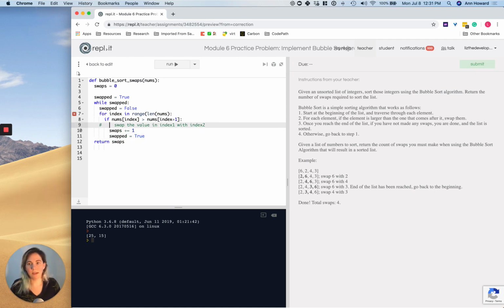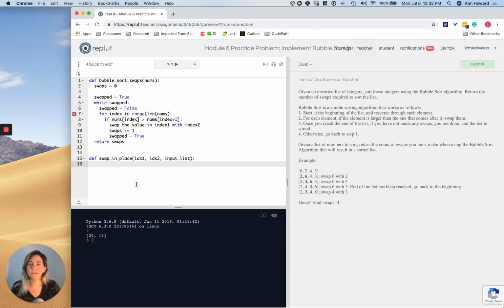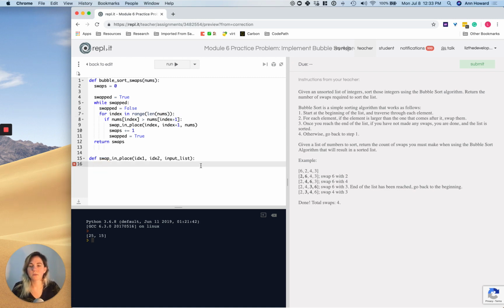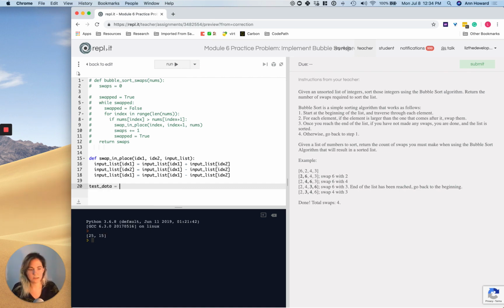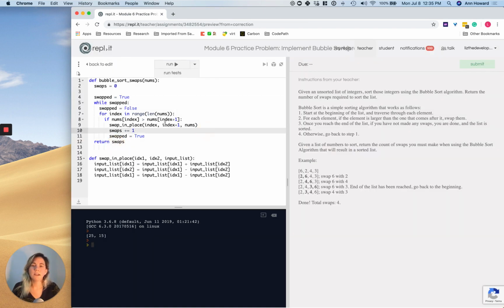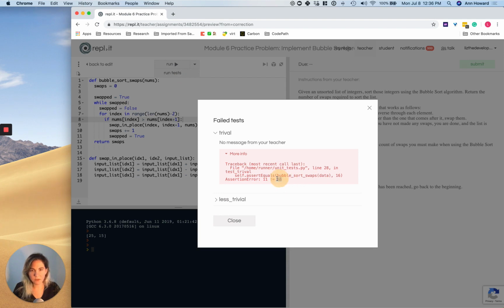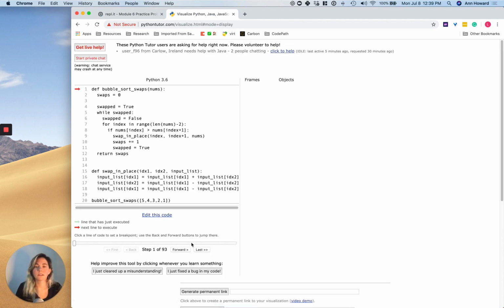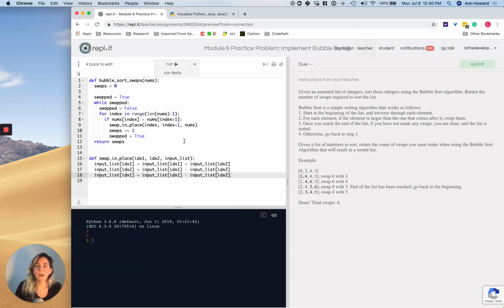Pseudocode to Python Bubble Sort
In this Python tutorial, we delve into the world of sorting algorithms, focusing on the Bubble Sort method. Starting from pseudocode, we explore how to translate the logic into actual Python code, including the intricacies of swapping values within a list.

We begin by defining a function to swap values in place, taking into consideration Python's handling of immutable numbers and passing lists by reference. The tutorial then demonstrates a quick and efficient method to swap values within a list, followed by a practical example to test the function.

The main part of the video is dedicated to implementing the Bubble Sort algorithm, debugging common errors, and running tests to ensure its functionality. The use of Python Tutor is also highlighted to visualize the execution of the code.

Whether you're a beginner or an intermediate Python programmer, this tutorial offers valuable insights into sorting algorithms and Python's unique characteristics. Join us as we unravel the Bubble Sort method and enhance your coding skills!